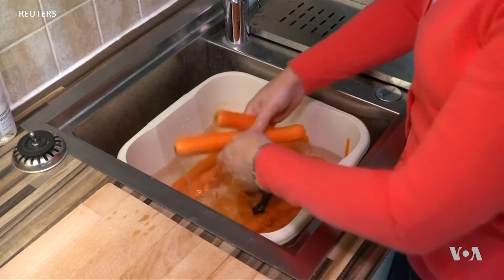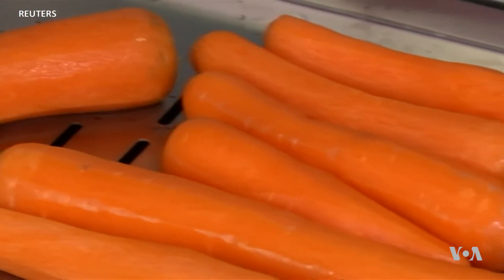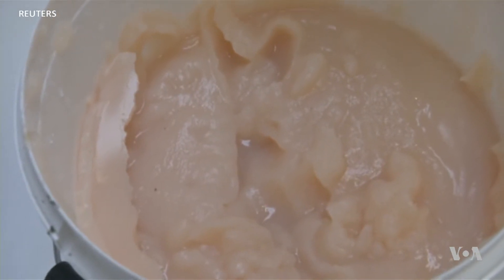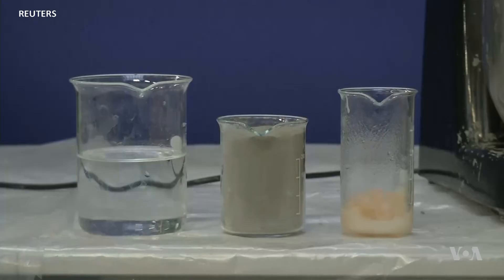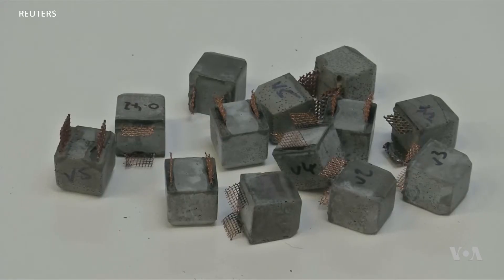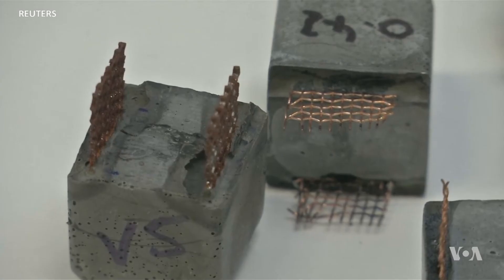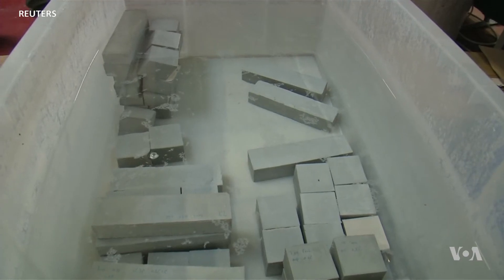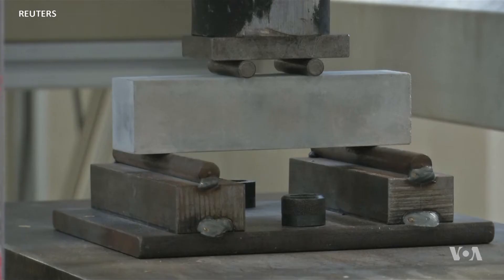Plant Fibers Make Stronger Concrete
It may surprise you that cement is responsible for 7 percent of the world's carbon emissions. That's because it takes a lot of heat to produce the basic powdery base of cement that eventually becomes concrete. But it turns out that simple fibers from carrots could not only reduce that carbon footprint but also make concrete stronger. VOA's Kevin Enochs reports.